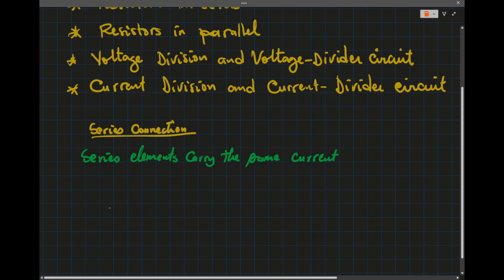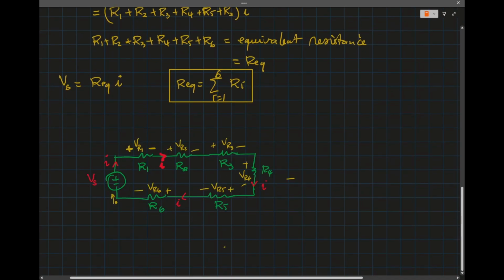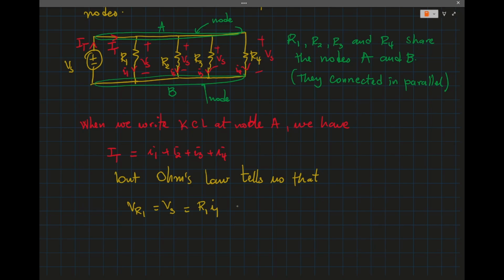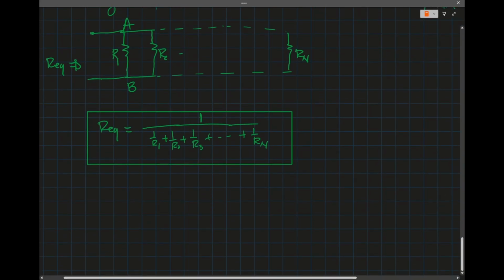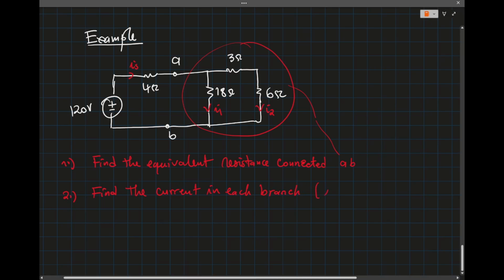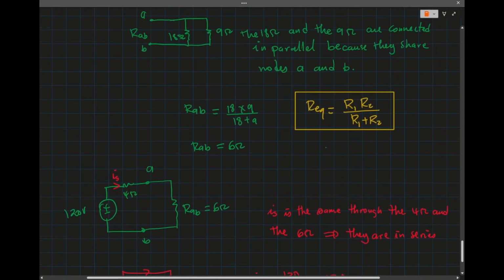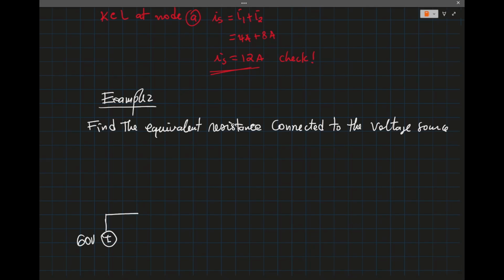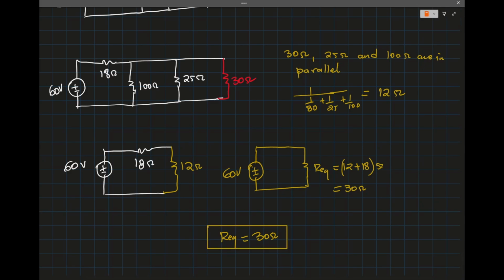Learn Basic Series and Parallel Resistance Circuits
Understanding series and parallel resistance calculations simplifies circuit analysis, aids in designing and troubleshooting electrical systems, and optimizes energy efficiency. It prepares you for advanced topics, enhances problem-solving skills, and has real-world applications in various fields, including electronics, power management, and engineering.